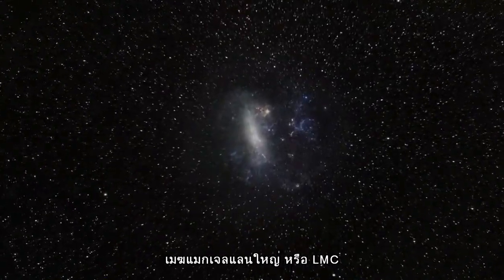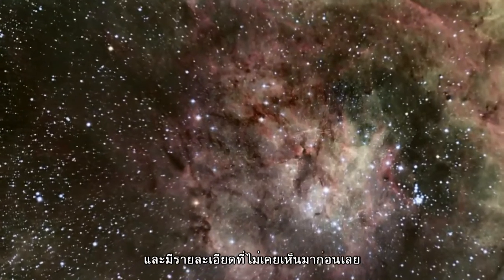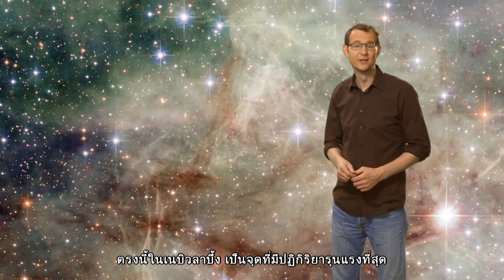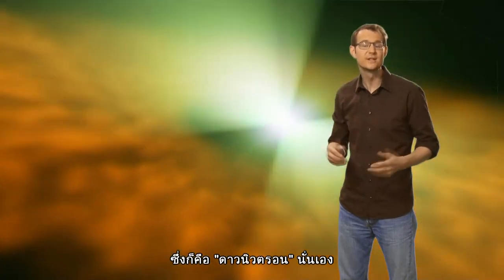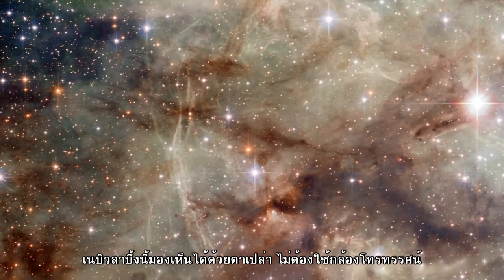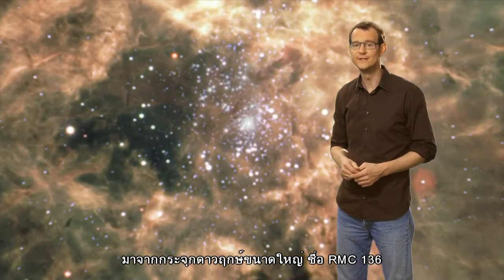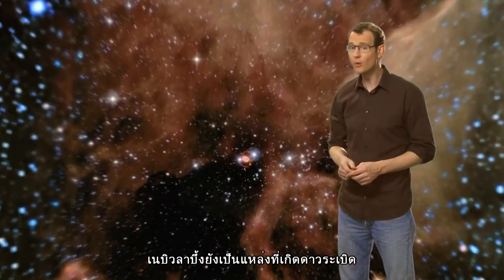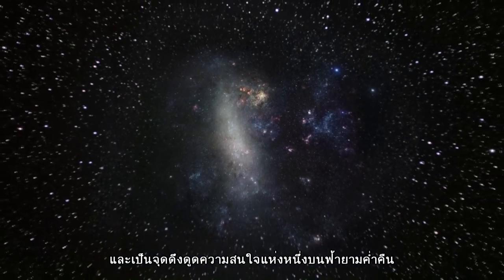ฮับเบิลคาสท์ : ไขปริศนาจักรวาลกับฮับเบิล ตอนที่ 44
เมฆแมกเจลแลนใหญ่หรือ LMC เป็นกาแล็กซีบริวารของกาแล็กซีทางช้างเผือ­กของเรา มองเห็นได้ด้วยตาเปล่า เป็นก้อนขุ่นสีเทา ปรากฏอยู่ในกลุ่มดาวปลากระโทงแทง มันเป็นแหล่งความรู้ที่นักดาราศาสตร์สนใจม­าก และเฝ้าศึกษาสังเกตผ่านกล้องโทรทรรศน์กัน สิ่งน่าทึ่งมากที่สุดคือ เนบิวลาบึ้ง แสงสว่างที่เห็น มาจากก๊าซเรืองแสงและดาวฤกษ์เกิดใหม่ กล้องฮับเบิลถ่ายภาพขยายเนบิวลานี้ พบว่ามันมีปฏิกิริยารุนแรงมาก และมีรายละเอียดที่ไม่เคยเห็นมาก่อนเลย